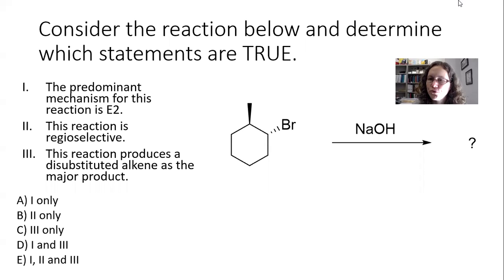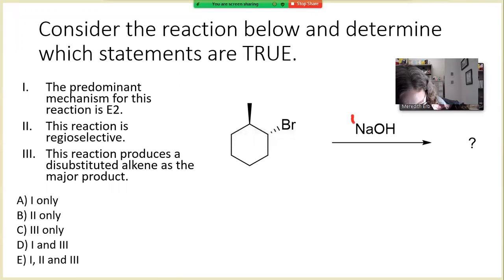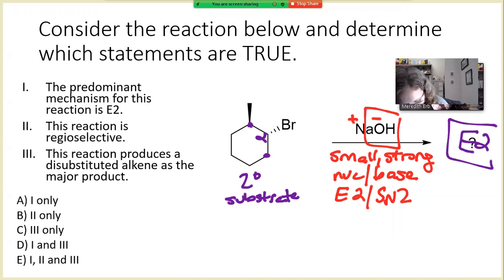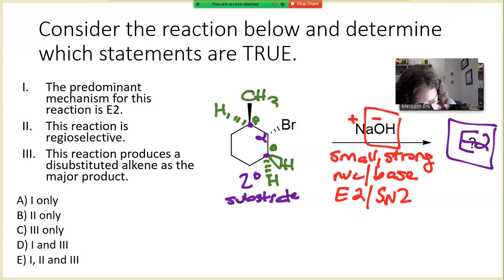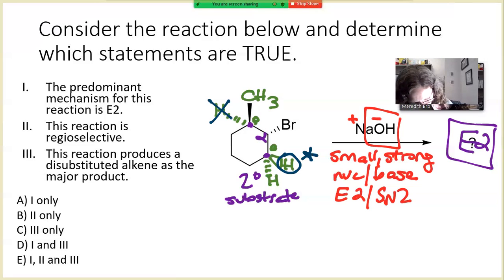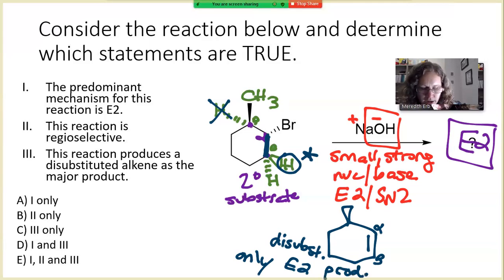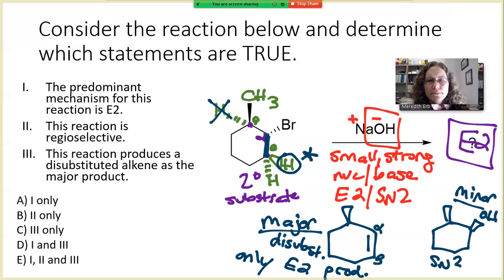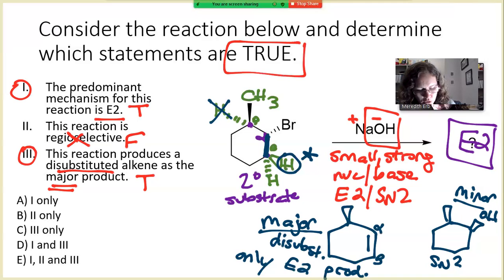Substitution and Elimination Practice #8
Determine the mechanism and product